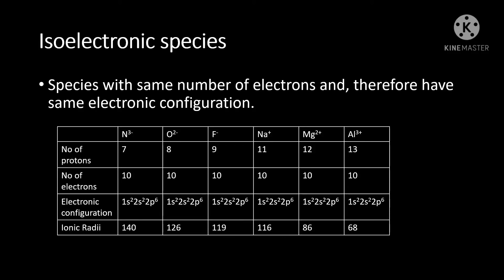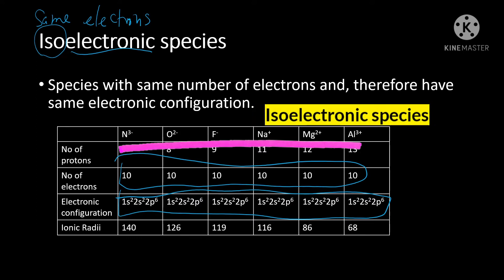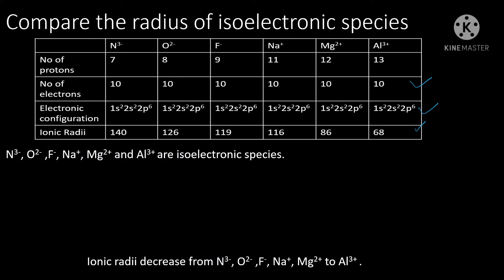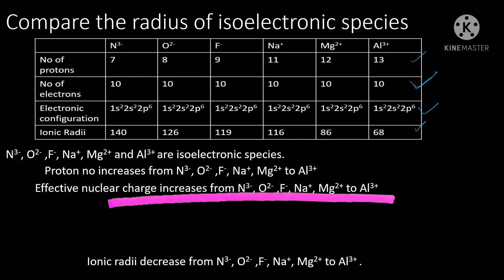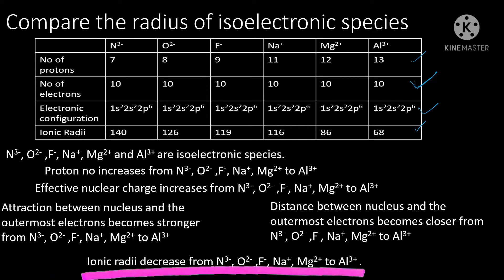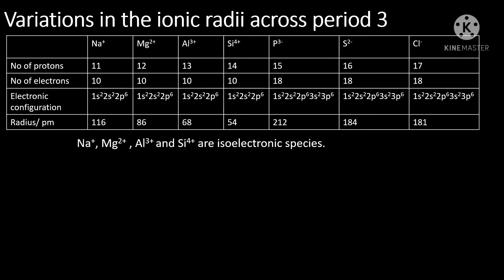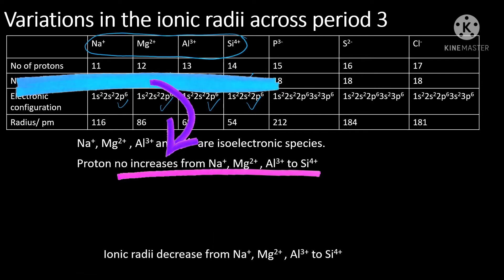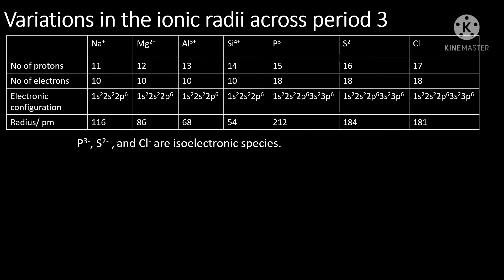Isoelectronic species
Chapter 3: Periodic Table
3.2 Periodicity
Learning Outcomes
d) Define the term isoelectronic
e) Compare the radius of isoelectronic species
f) Analyse the variation in the ionic radii across period 2 & period 3